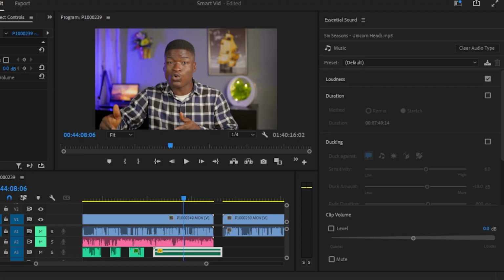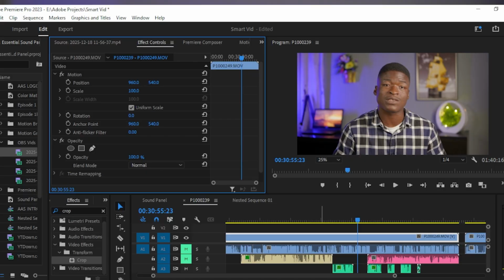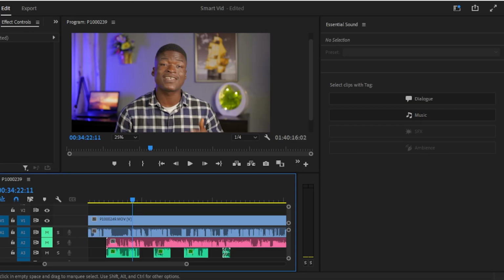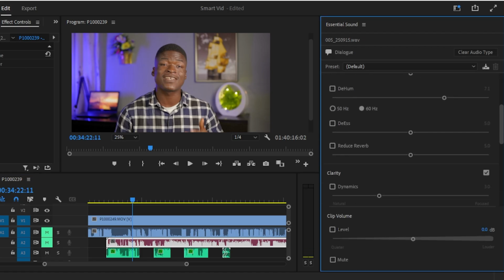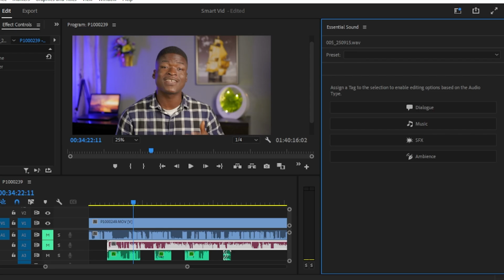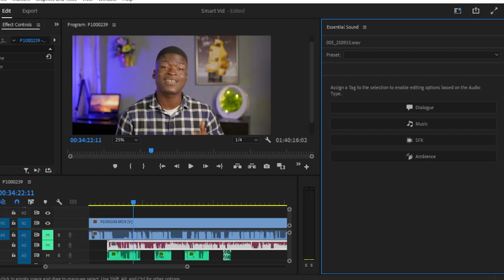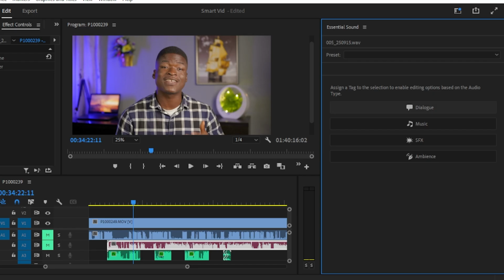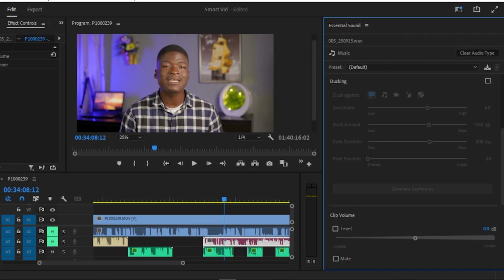How to Use the Essential Sound Panel in Premiere Pro | Essential Sound Series (Ep 1)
Learn how to use the Essential Sound panel in Adobe Premiere Pro with this complete beginner’s tutorial. This step by step guide will teach you how to categorize audio clips, apply audio effects, adjust volume, remove noise, enhance dialogue, and improve the overall sound quality of your videos. Perfect for YouTube videos, short films, podcasts, and any project where clear, professional audio is essential.

This Essential Sound panel tutorial covers everything beginners need to know to work with audio in Premiere Pro. You will also learn how to use presets for dialogue, music, sound effects, and ambience, as well as tips for creating balanced and polished audio. Whether you are new to Adobe Premiere Pro or want to improve your audio editing workflow, this video provides a full, easy-to-follow solution.

IMPORTANT VIDEOS FOR YOU TO WATCH